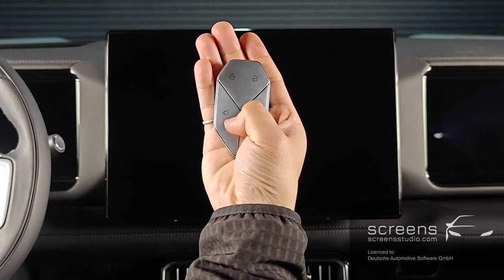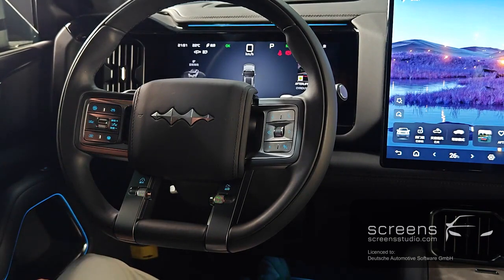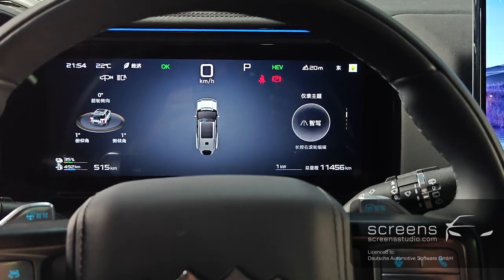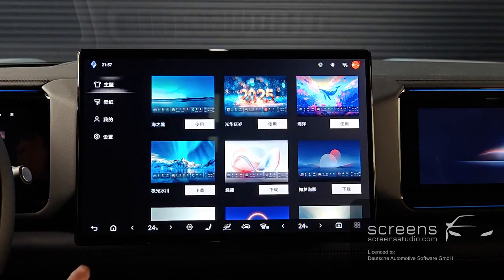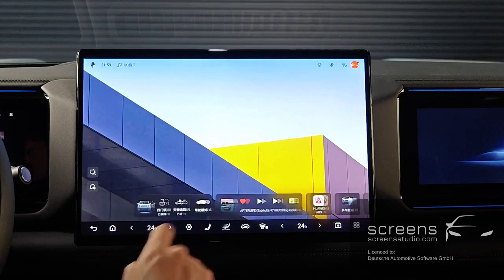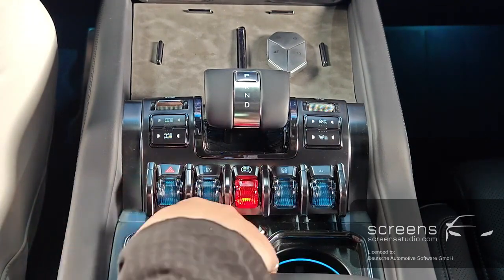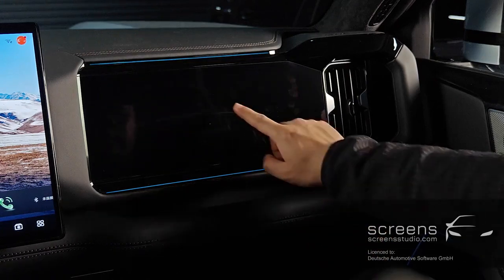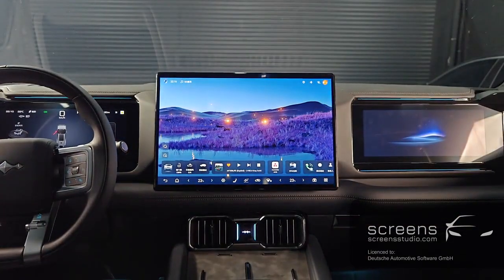Formula Leopard Bao 8 2024 | Car overview